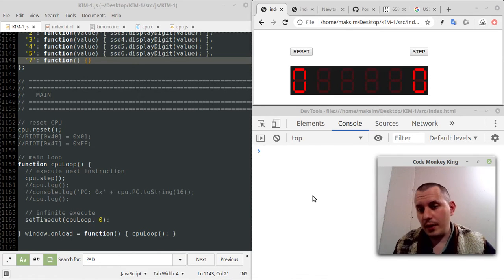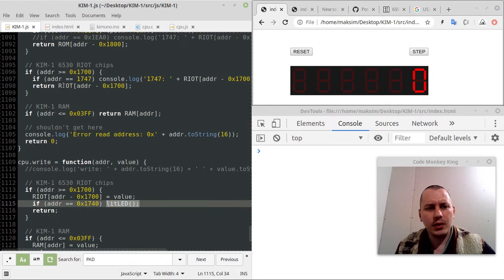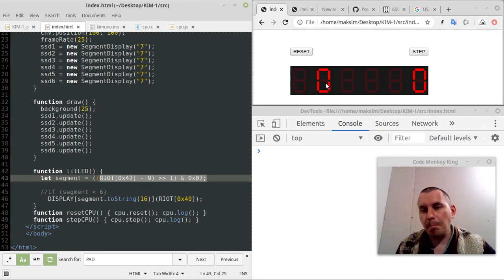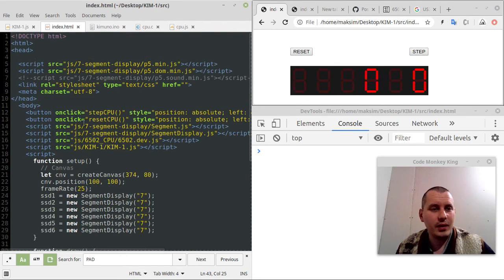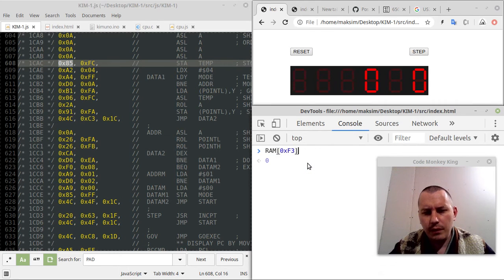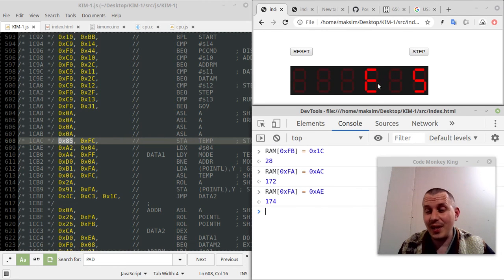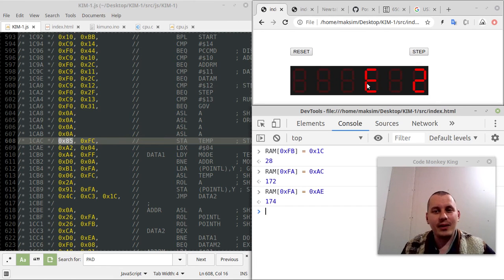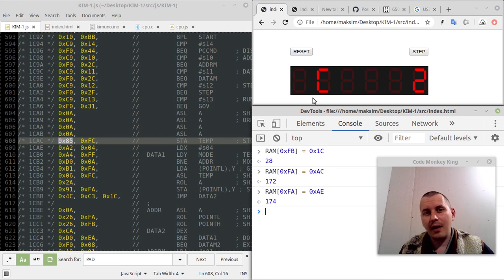7 segment LEDs multiplexing - KIM-1 display in slow motion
Due to some sort of a bug I have a CPU emulator running very slow but
this has a fascinating side effect of getting an idea of how KIM ROM actually
updates six 7 segment LED display!